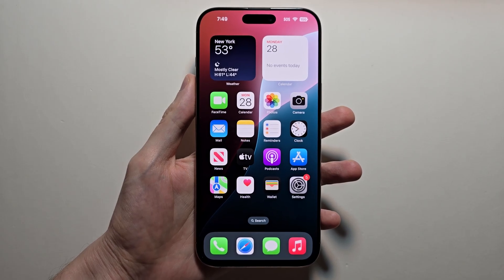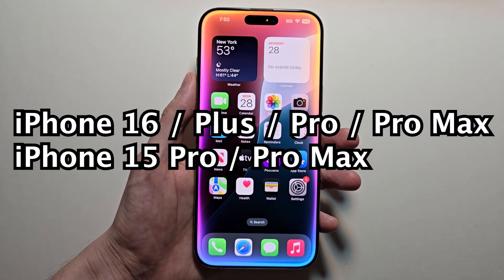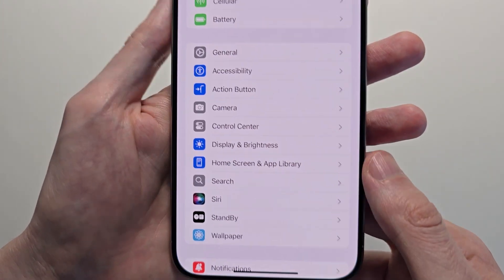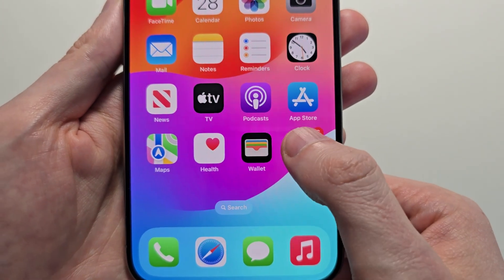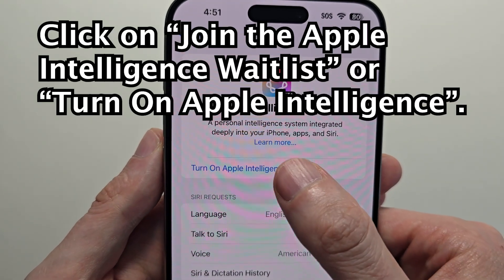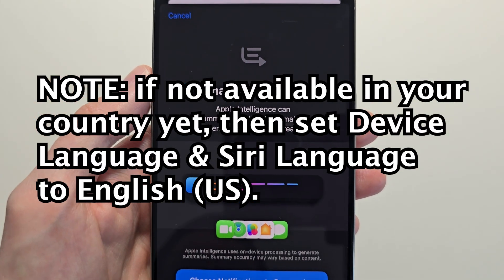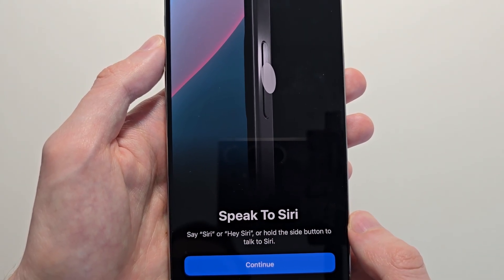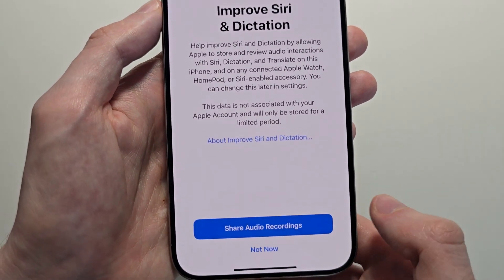How to Turn On Apple Intelligence on iPhone (iOS 18.1)!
How to enable Apple Intellgience (AI) on iPhone 16 series or iPhone 15 Pro / Pro Max running iOS 18.1. Also discussion about how quick the Waitlist is.